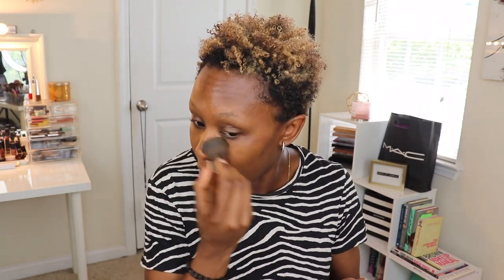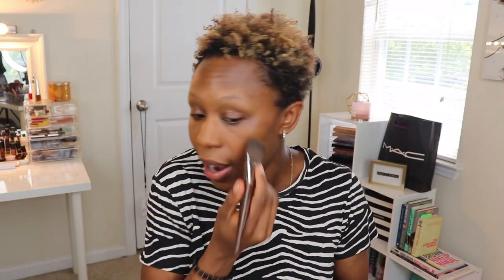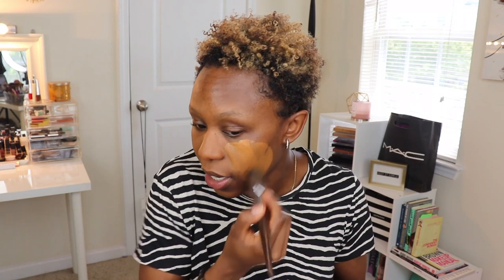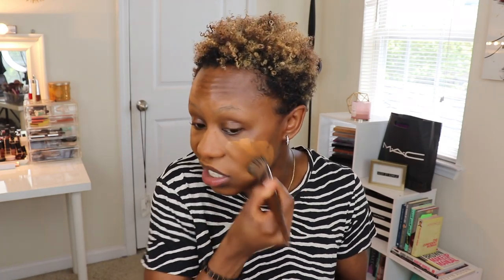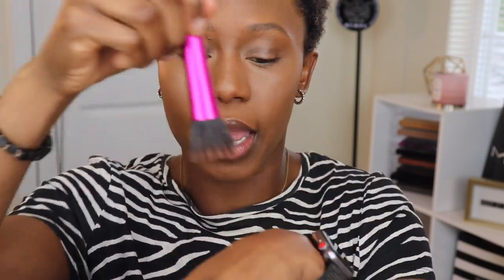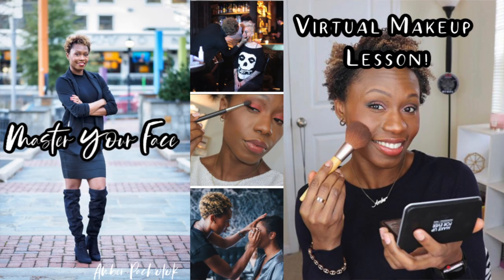Fenty Bronzer & Blush: Demo/My Thoughts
What's on my face:

Fenty Pro filtr foundation matte (400)

Fenty Cream bronzer (chocolate)

Fenty Cream blush (cool berry)

Loreal full wear concealer (415 honey)

Golden Undertone

Canon 50mm

Ring Light

Camera Tripod